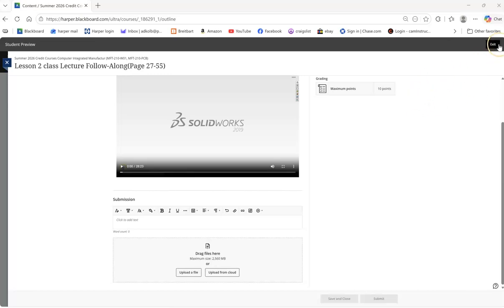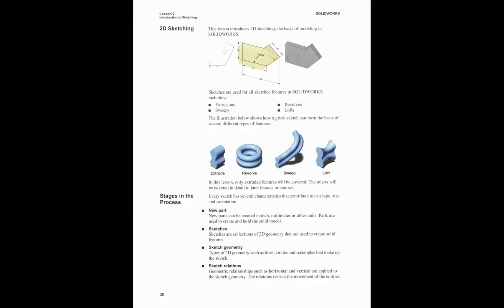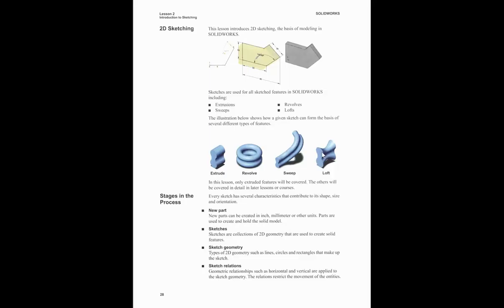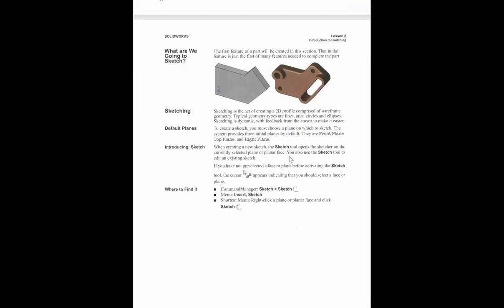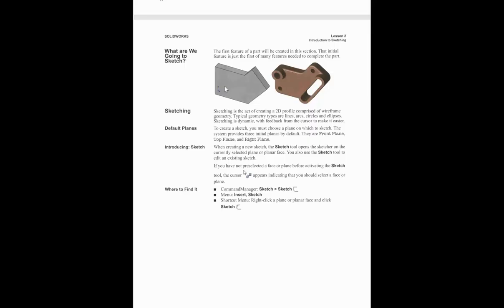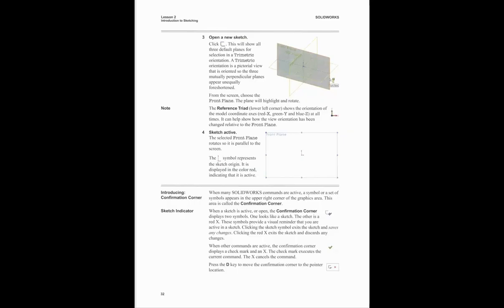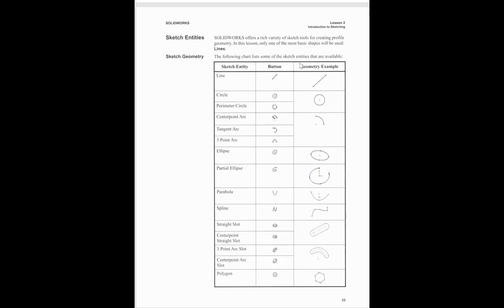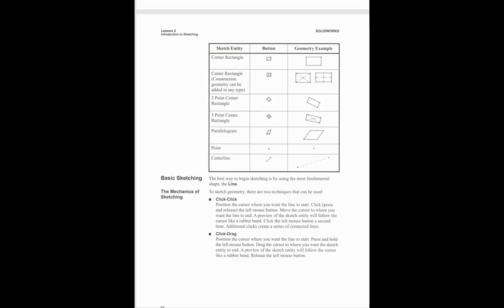L2 1 Intro to sketching